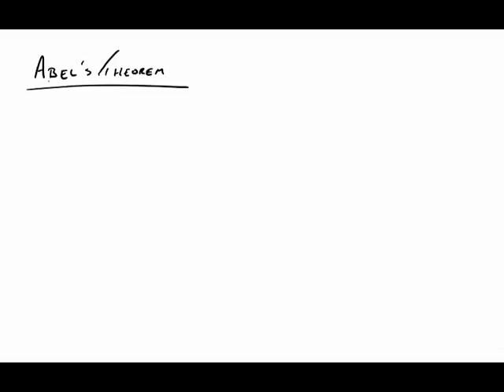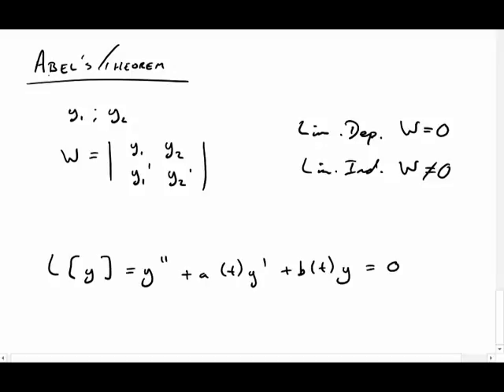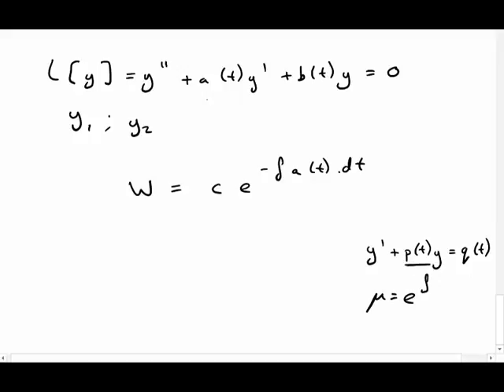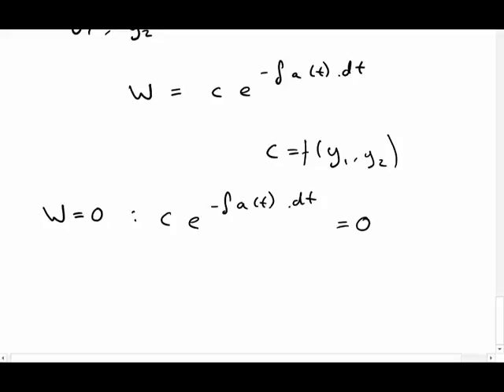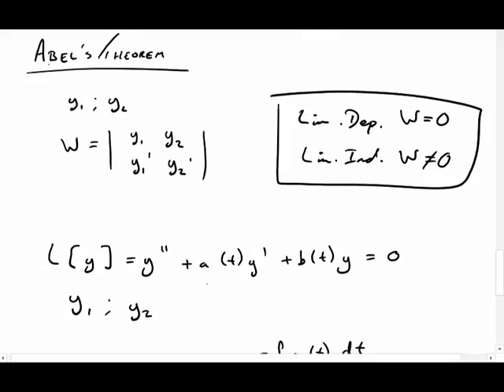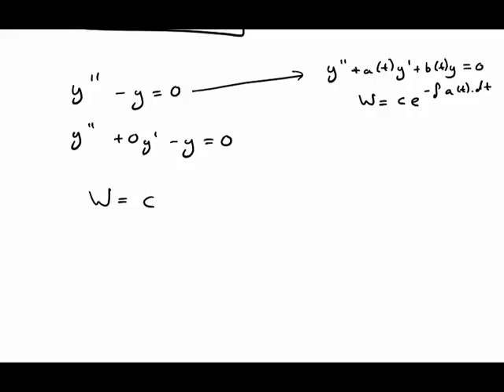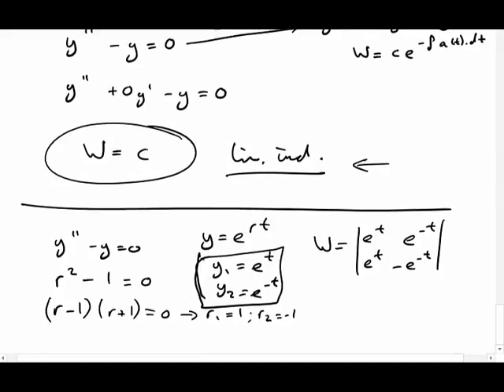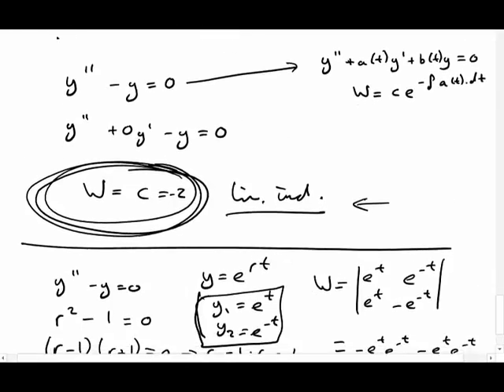Linear Dependence and Abel's Theorem